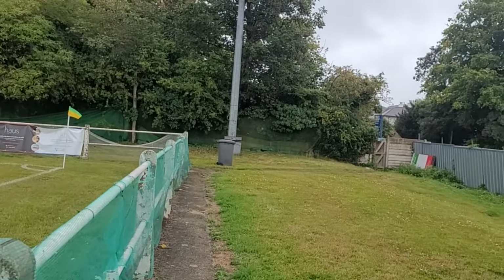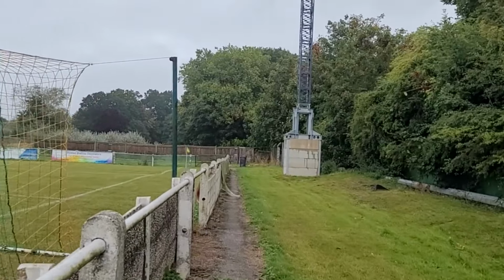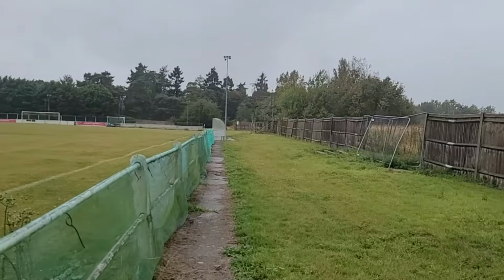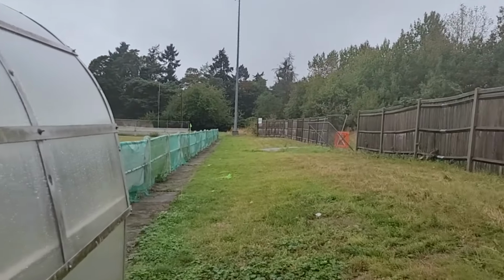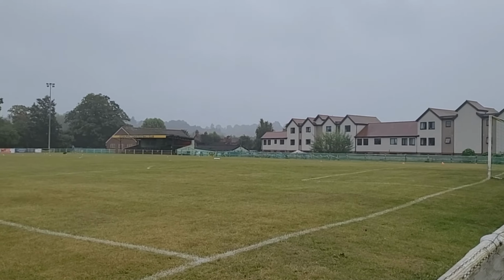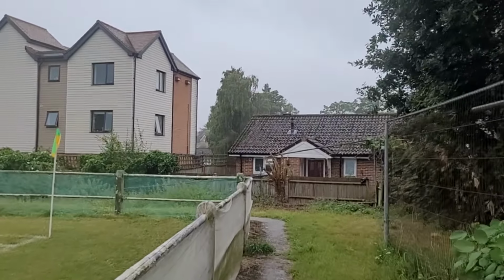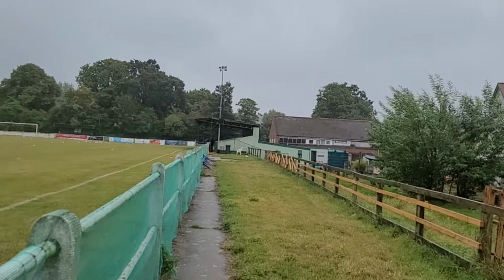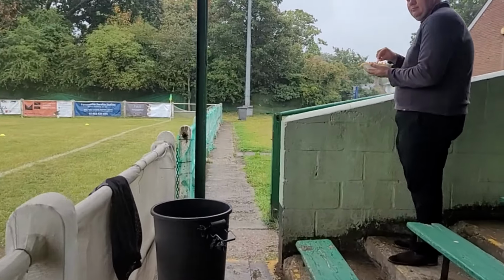Godalming Town FC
AROUND THE GROUND - Take a walk around Godalming Town FC and see highlights of their FA Vase tie v Erith & Belvedere.